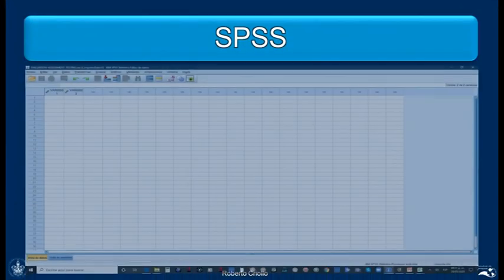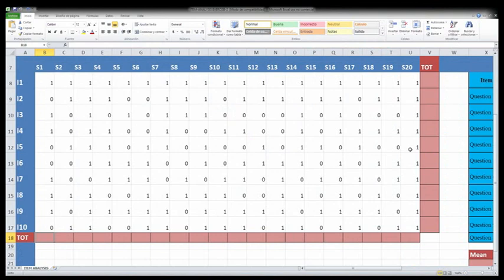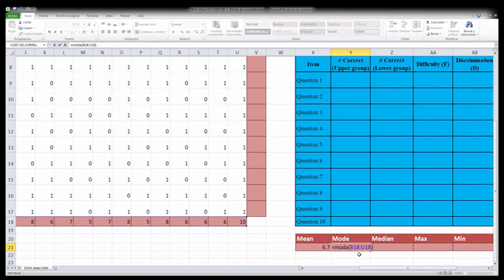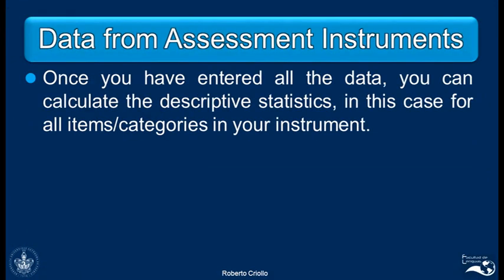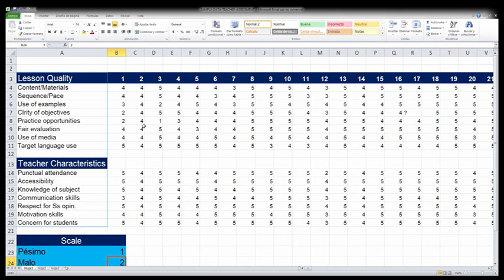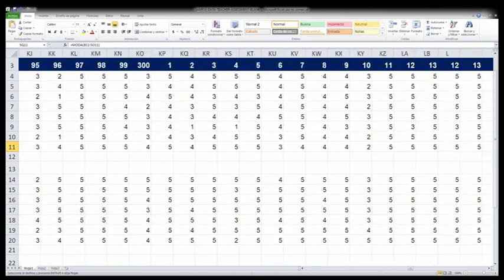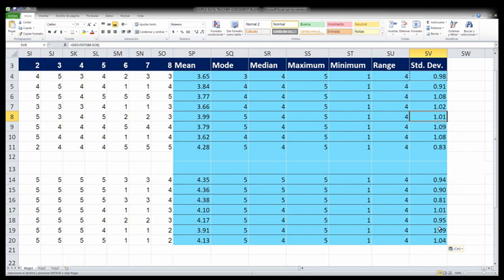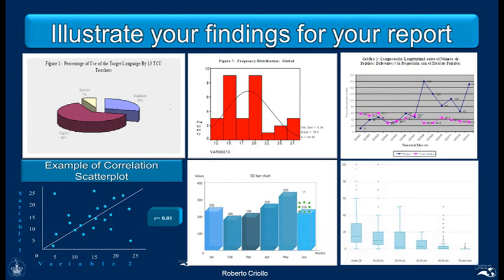Calculating Descriptive Statistics on a Computer Using Excel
In this lesson you will learn how to calculate statistics using Excel. There are two sets of datae: One from an objective test, and another one from an assessment instrument using a 5-point rating scale.